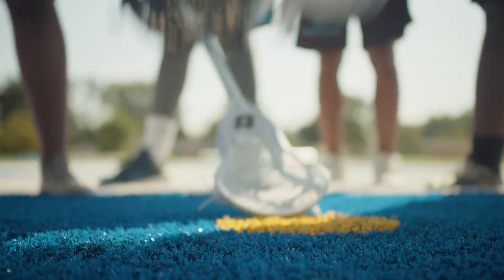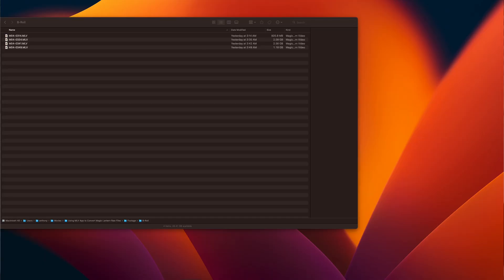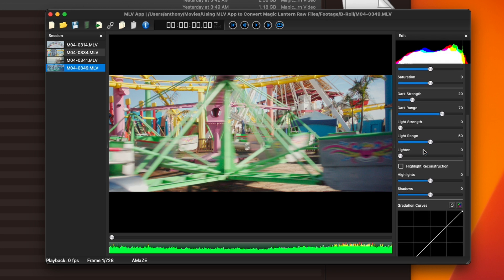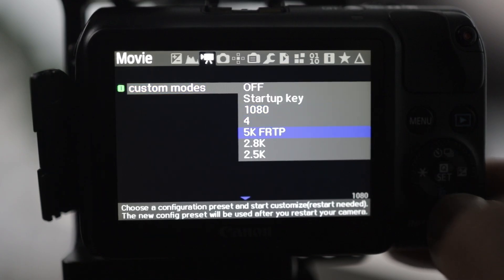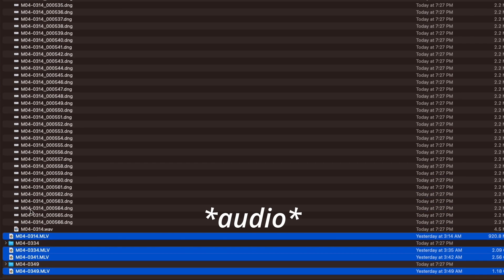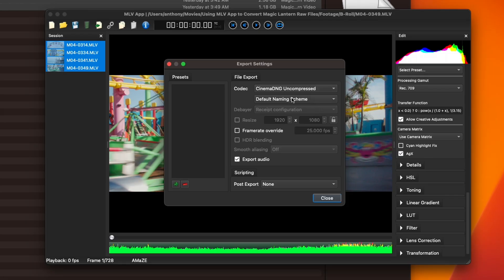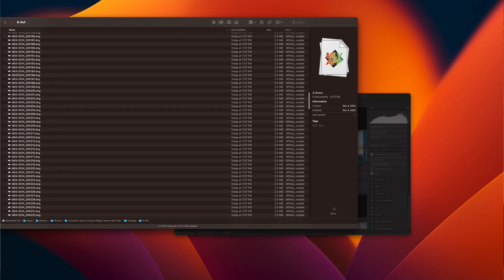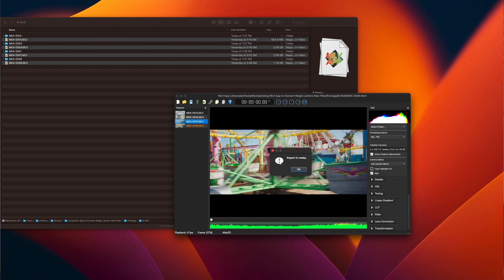Using MLV App to Convert Magic Lantern Raw Files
This is just a quick break down of how I am using the MLV App to convert the files I shoot on my EOS M, so that I can color grade those in Davinci Resolve. Look out for that video in coming weeks as the next one in the series!

PRODUCTION GEAR
My Everyday Camera
My Favorite A-Roll RF Lens
My Favorite Lens RF
My Favorite Vlogging RF Lens
Best RF Lens to Buy First (50mm)
My Favorite All-Around RF Lens

My Drone
My Camera Bag
My Travel tripod

My Favorite On-Camera Monitor
My Budget On-Camera Monitor
My Wireless Transmission Kit

My Favorite All-Around Mic
My Shotgun Mic
My Boom Pole
My Boom Pole Holder
My Wireless Audio Kit

Studio Tripod Legs
Studio Tripod Head

Using these links to make your purchase of any of the items listed above comes at no additional charge to you. However, as an associate, I may receive a small referral fee on qualifying purchases.